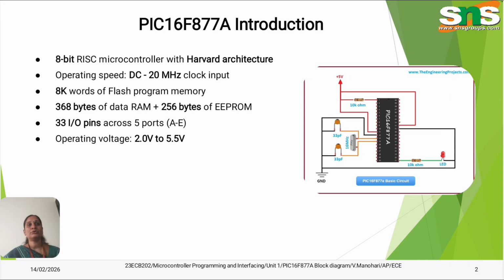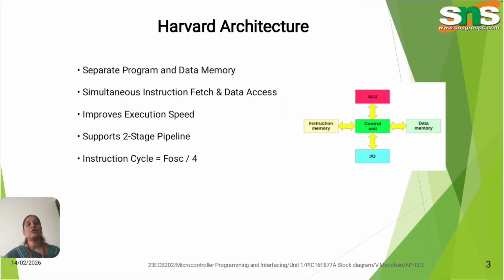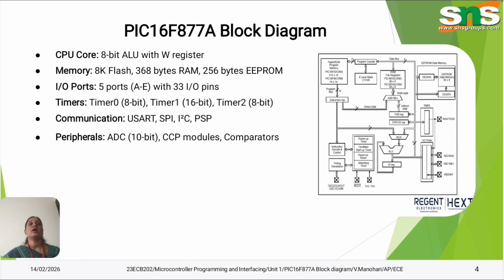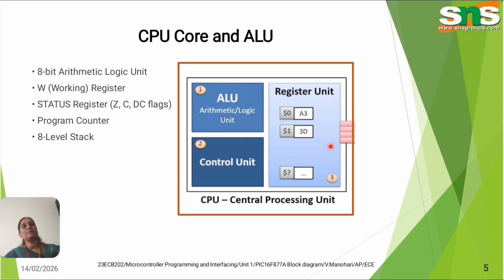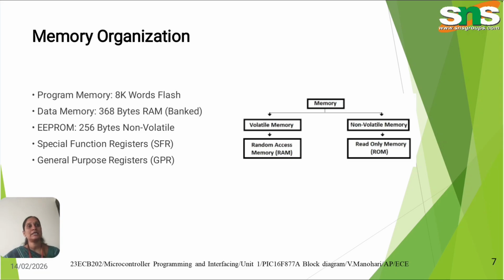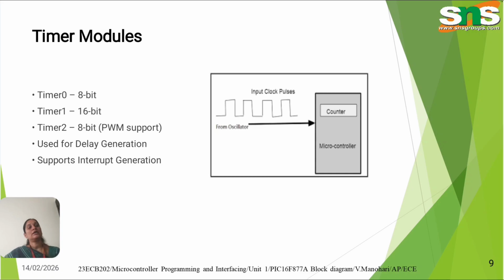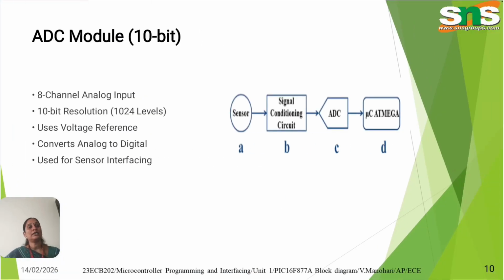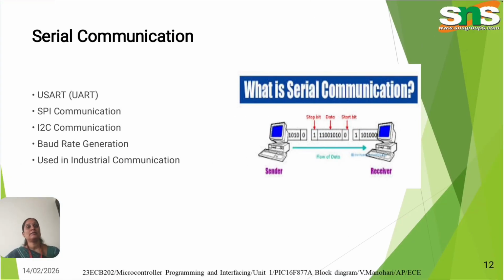PIC16F877A ARCHITECTURE | MICROCONTROLLER PROGRAMMING AND INTERFACING I SNS INSTITUTIONS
The PIC16F877A architecture is widely studied in embedded systems due to its simplicity, efficiency, and rich set of peripherals. Based on Harvard architecture, it uses separate program and data memory, enabling faster execution and efficient instruction handling. The microcontroller follows a RISC design with a small instruction set, making programming easier for beginners. It features 8-bit CPU operation, multiple I/O ports (PORTA to PORTE), timers, ADC module, USART communication, and interrupt capabilities. With built-in EEPROM, flash program memory, and versatile peripheral support, the PIC16F877A is commonly used in academic labs, real-time projects, automation systems, and microcontroller learning environments.